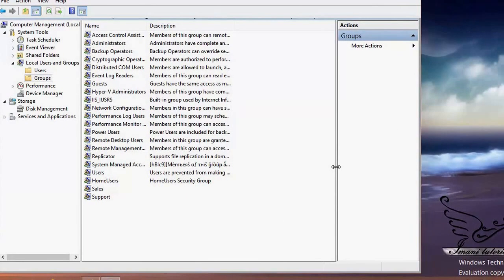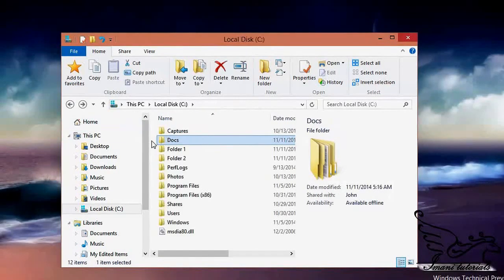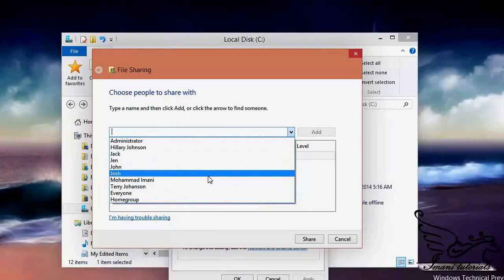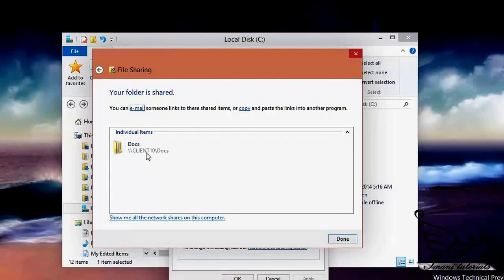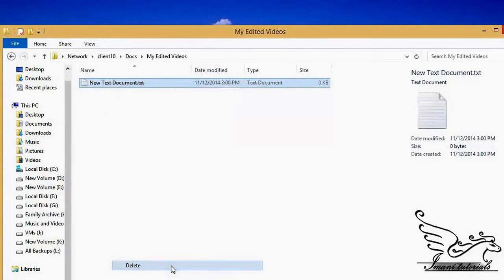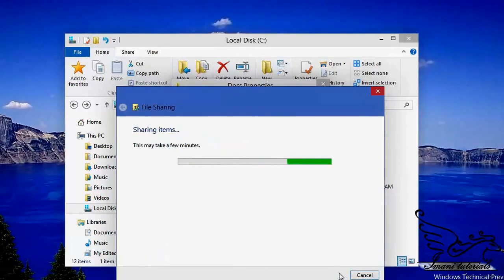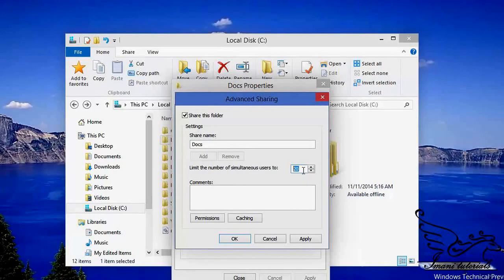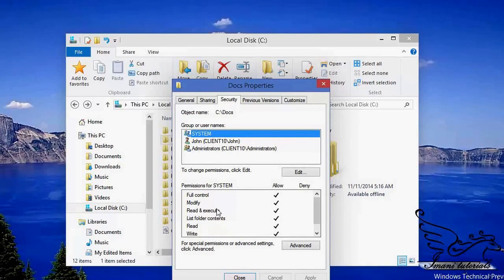Windows 10 Primer How to Share Over Network - share a printer in windows 7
Windows 10 Primer How to Share Over Network - Learn about Windows 10, the latest devices, apps and games or find support The hosted network could not be started in window 8

Top Qualitt Schweizer windows 2008 r2 dfs replication best practices Outlet online zum Verkauf
Microsoft Windows (or simply Windows) is a metafamily of graphical operating systems developed, marketed, and sold by Microsoft
 The hosted network could not be started in window 8
Is it possible to exclude files and folder that begin with $ from Windows 2008 R2 DFS replica

Unlock the power of Windows 8, or check out Windows 8 The hosted network could not be started in window 8/8 AAA Gnstige Uhren Replicas, Bestes windows 2008 r2 dfs replication monitor Outlet

WINDOWS OS 2010 TUTORIALS - Get the best Windows ever windows 10 Operating system upgrade for free

A tutorial is a method of transferring knowledge and may be used as a part of a learning process how to install windows 7 full tutorial (hd). exeshield copy protection tutorial for windows and mac os/x. Microsoft Windows (or simply Windows) is a metafamily of graphical operating systems developed, marketed, and sold by Microsoft
 At the end of the HTML tutorial, you can find more than 200 examples

Shop for Windows at the Microsoft Store United States

This tutorial introduces the reader informally to the basic concepts and features of the Python language and system